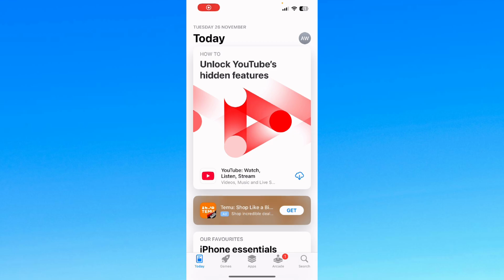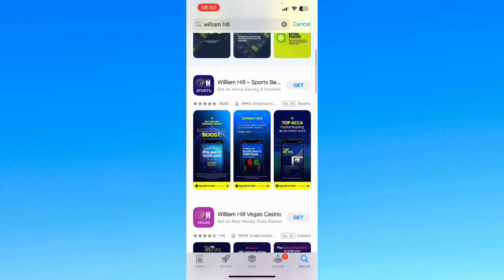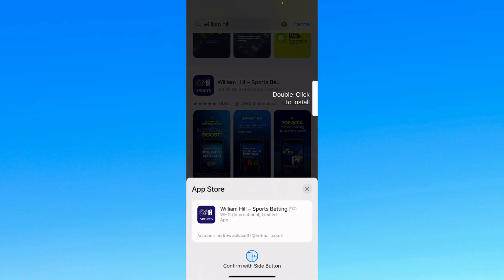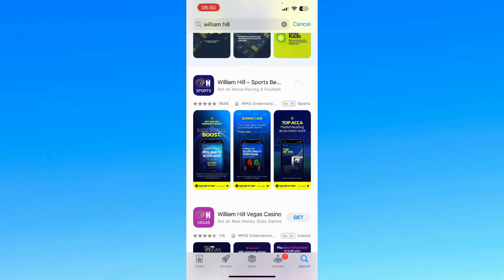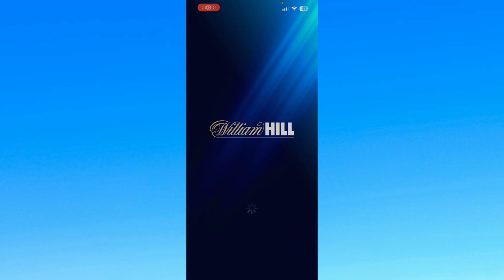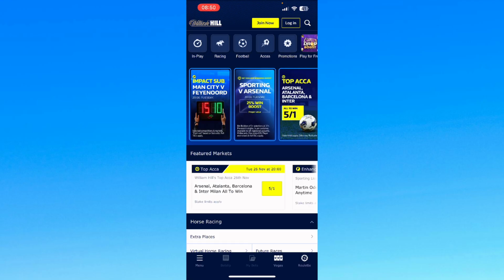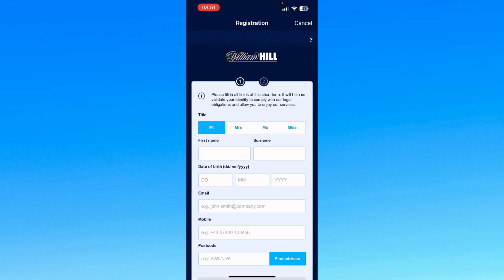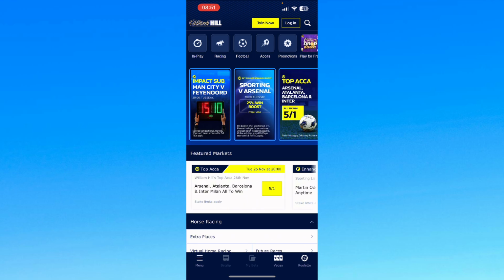How To Download & Install William Hill On Mobile - iPhone & Android (Step-By-Step) - 2025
🚀 In this tutorial, I will show you step-by-step how to download & Install the William Hill app on mobile (iPhone & Android).